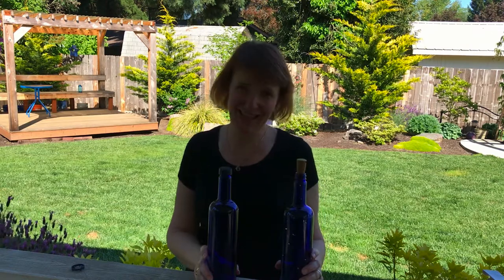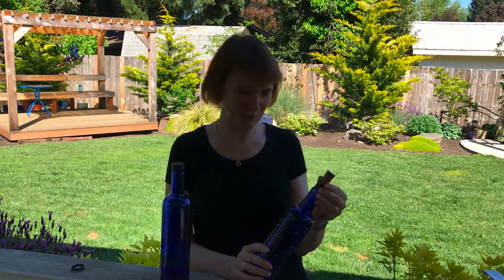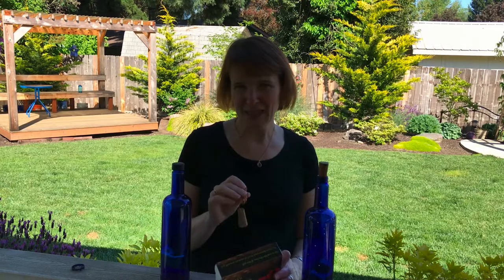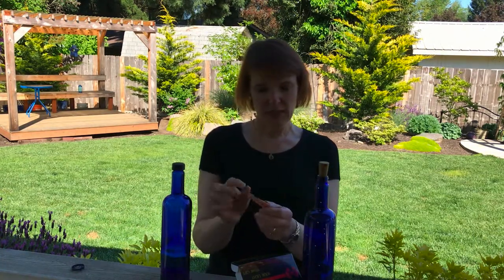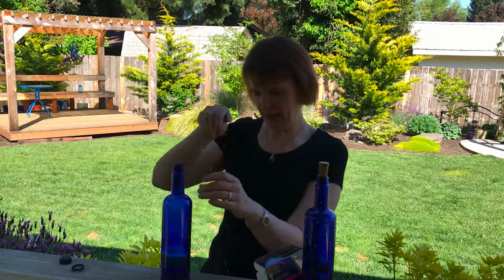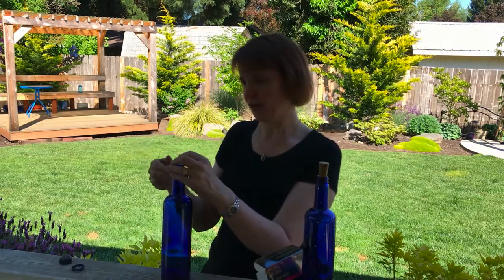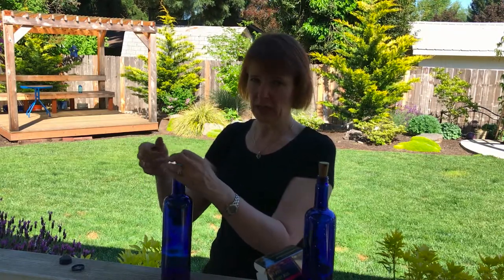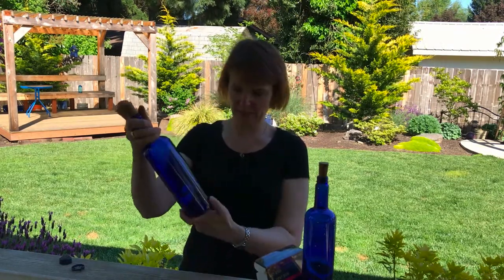DIY | Making a decoration using wine or other bottle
Super easy idea for a gift or decoration- put fairy lights in a wine or other bottle. This is super cute with Mason jars too. To buy lights search online for fairy lights with cork.